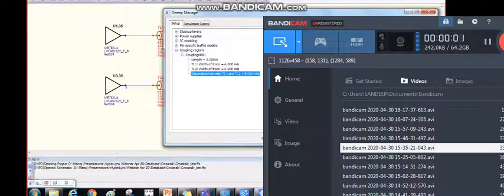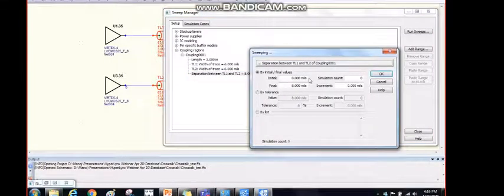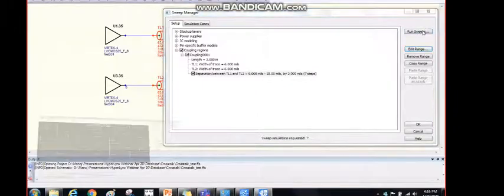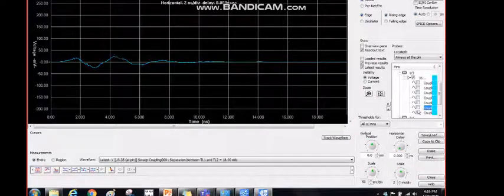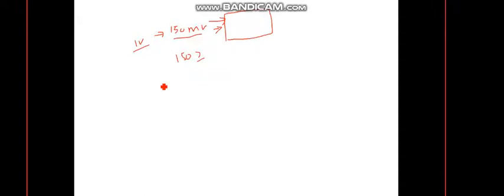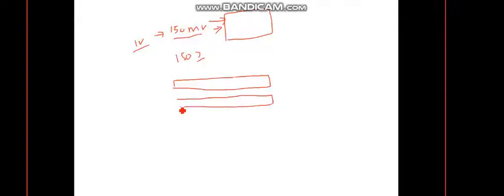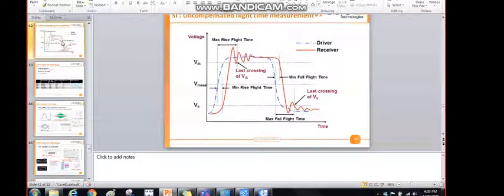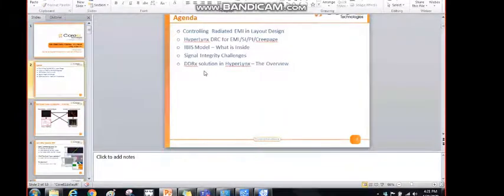Signal integrity part1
signal integrity issue and solution